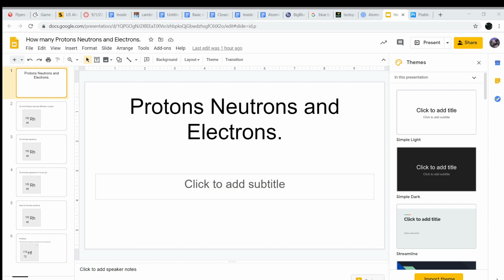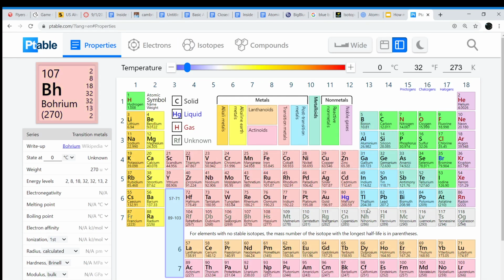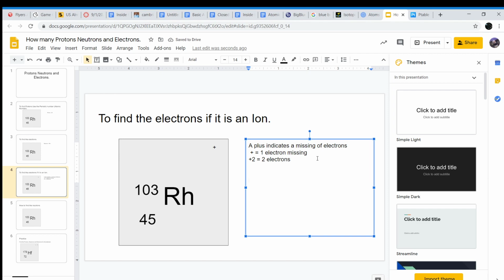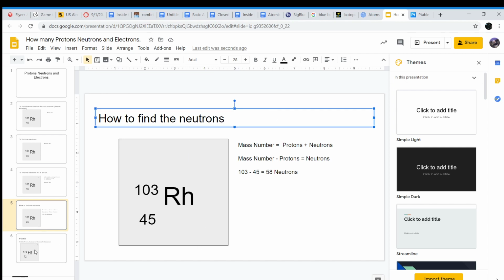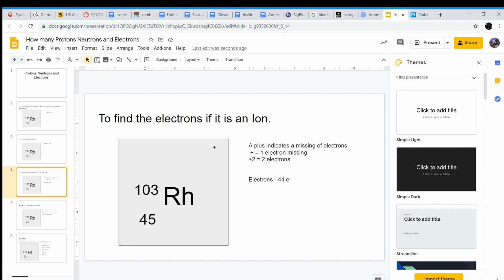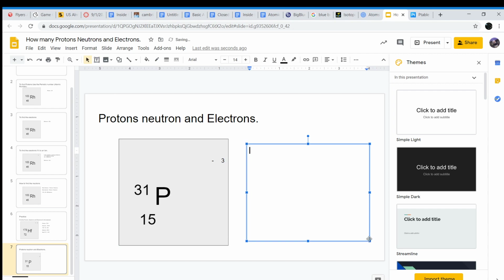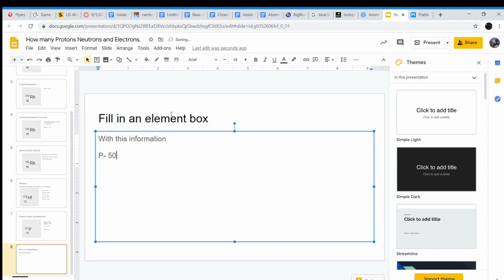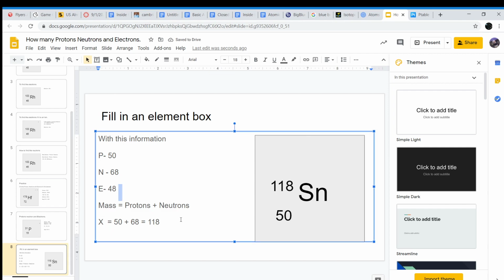Protons Neutrons and Electrons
A video explaining how to discover the number of protons neutrons, and electrons.